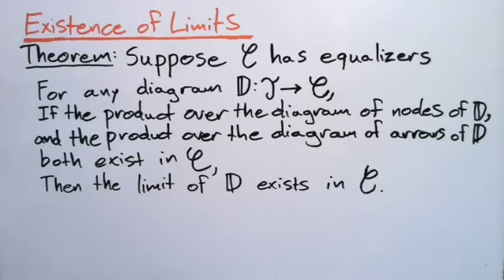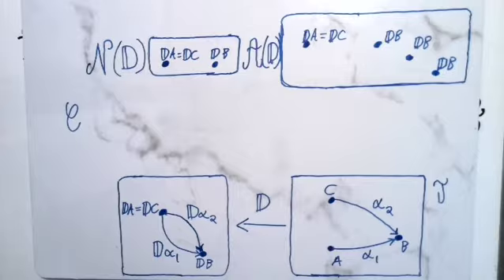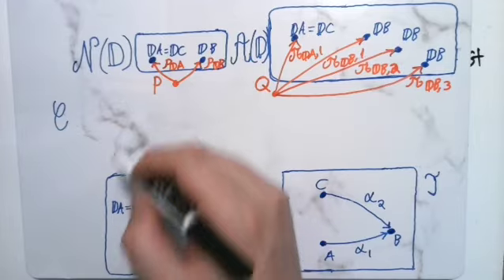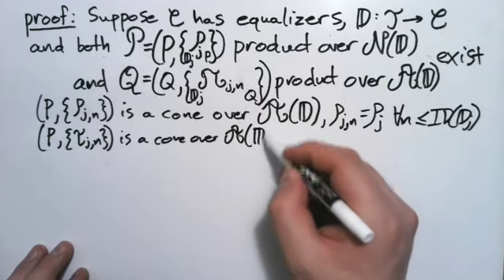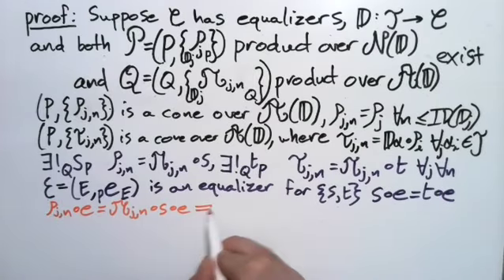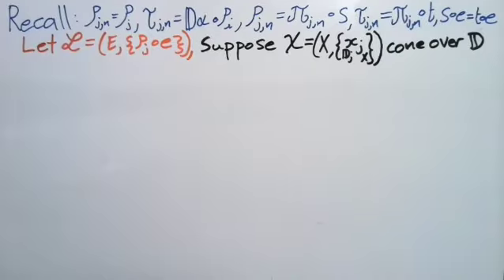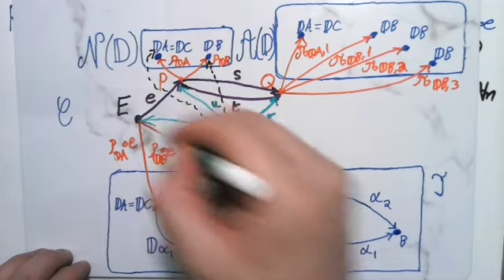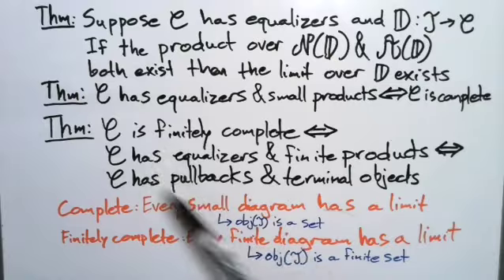When do Limits Exist?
Proving the main theorem of the video which says that if C is a category with equalizers, and D is a Diagram in C, then if the product over the Diagram of Nodes of D and the product over the Diagram of Arrows of D both exist then the limit over D exists.
Also stating and quickly proving two corollaries of the theorem:
1) C has equalizers & small products if and only if C is complete
2) The following are equivalent:
     - C is finitely complete
     - C has equalizers and finite products
     - C has pullbacks and terminal objects

CORRECTIONS:
- The final corollary should be stated (as above) as 3 equivalent conditions, not as multiple if and only if statements
- Around 17:25 I am talking about composing each component rho with each morphism in the diagram and I use the example of following rho_DB multiple times, but of course the only morphism in the diagram that corresponds to rho_DB is the identity on DB. Other than that, all the other examples should start by following rho_DA by the morphisms alpha in the diagram, not rho_DB.